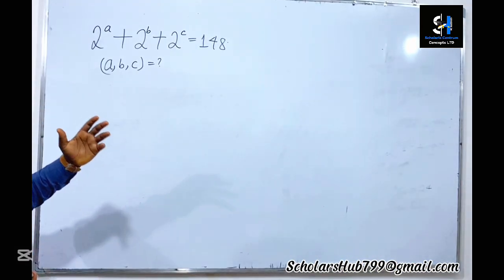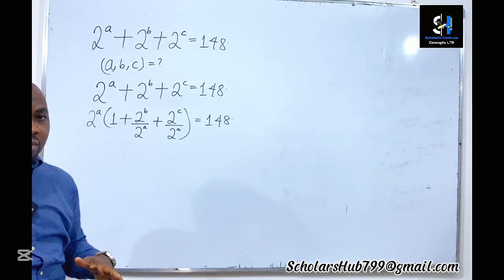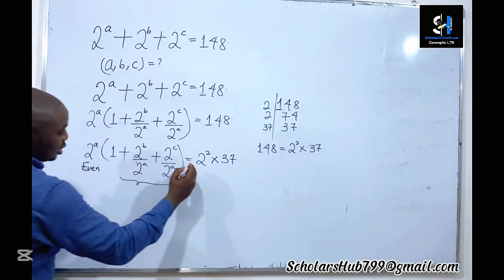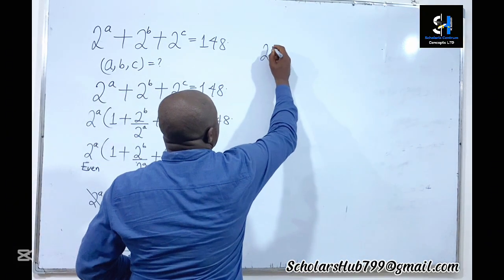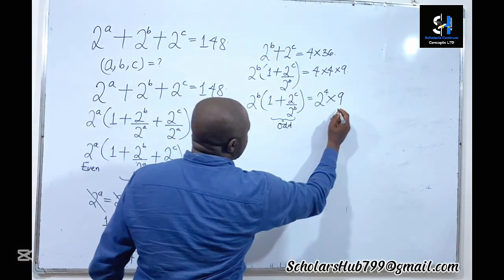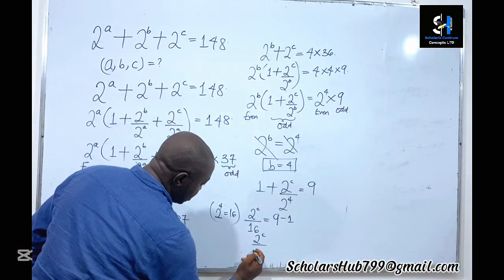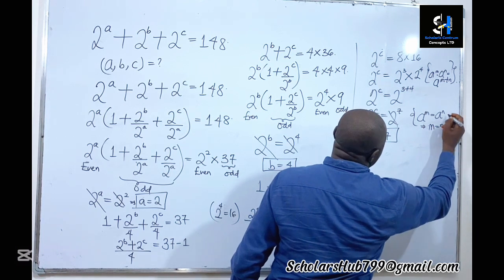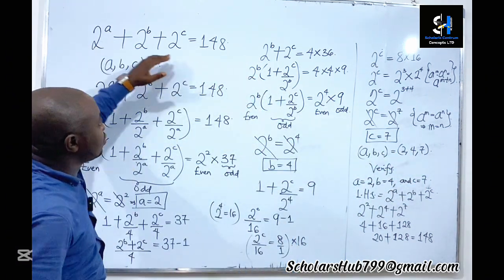Harvard Entrance Exams 📍Exponential Equations 📍Problem Solving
In this math tutorial our task is to find the values of a,be and c. firstly,the R.H.S is first simplified by dividing the Express on the L.H.S by 2 exponent a,and solve for the value of a. secondly,the new expression on the L.H.S containing 2 exponent b and 2 exponent c is then simplified and we then solve for b. Finally,the value of c is calculated.